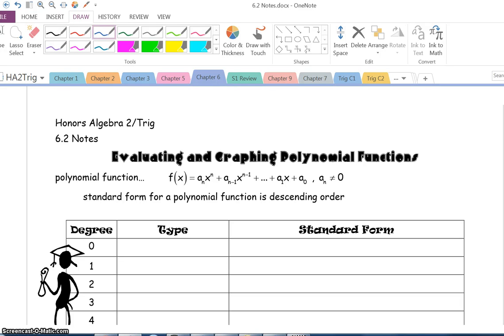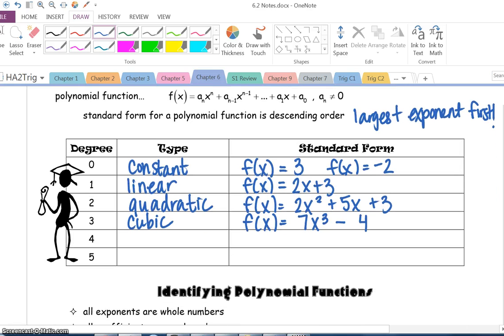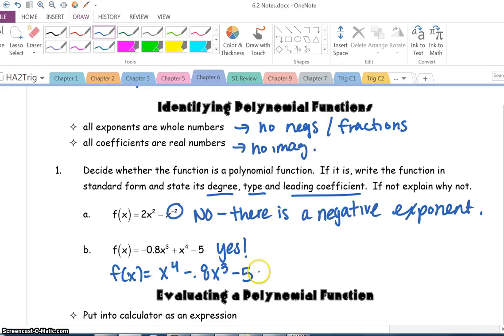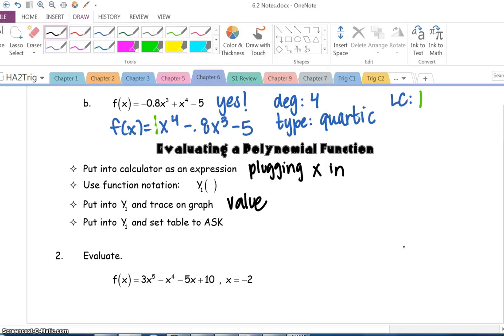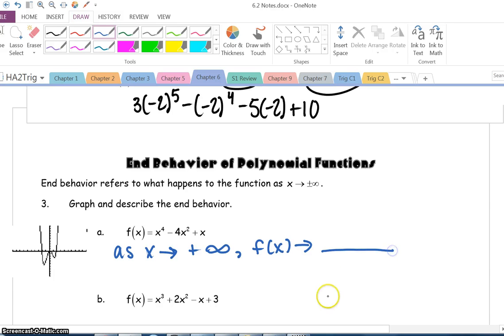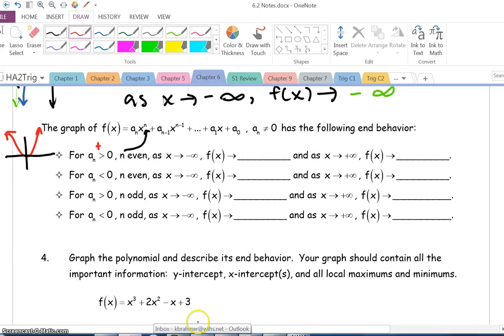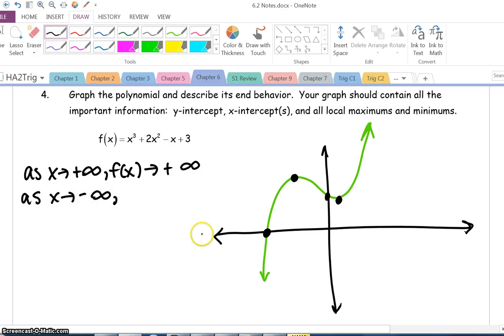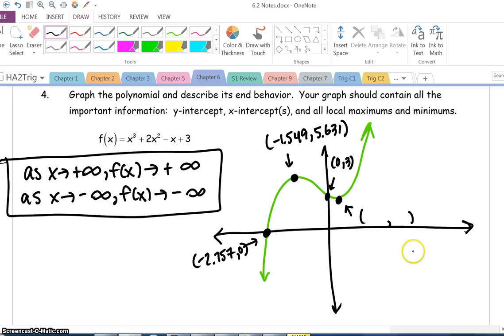6.2 Video Notes